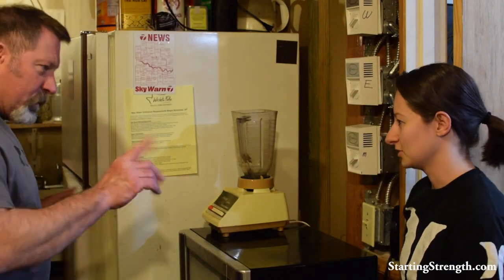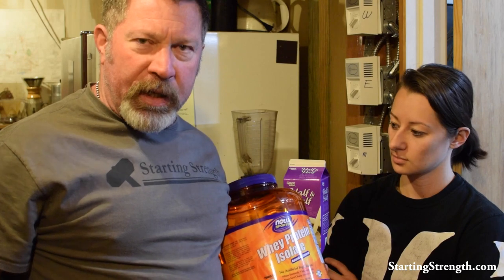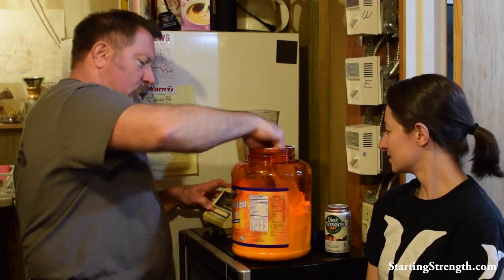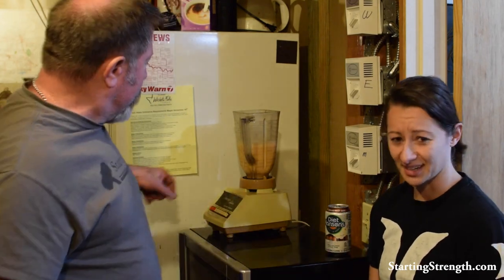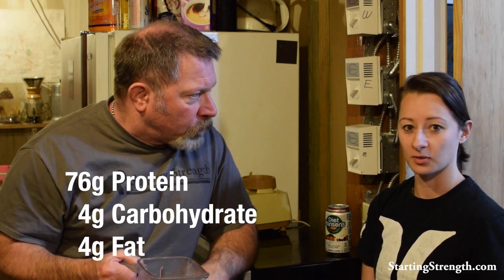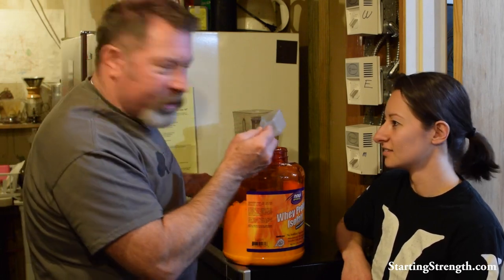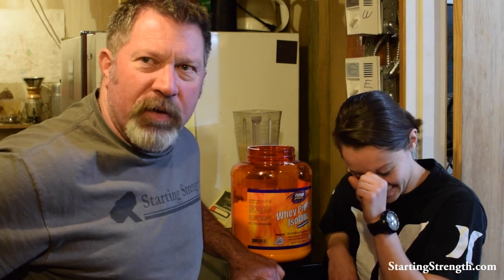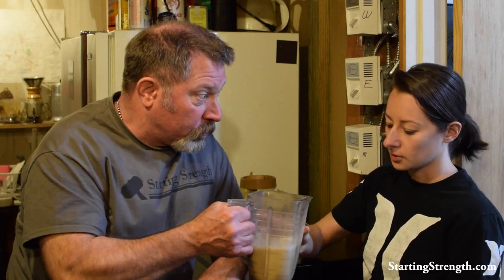Making a Shake with Rip and Katia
Rippetoe throws down in the kitchen as he instructs Katia on the art of making a delicious 75-gram-of-protein shake.